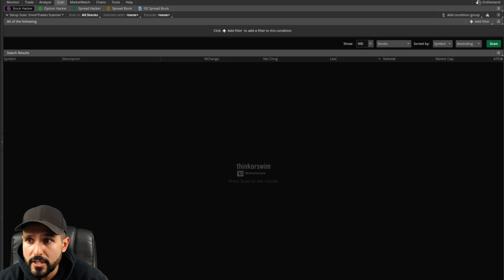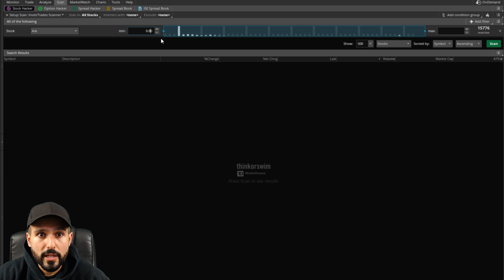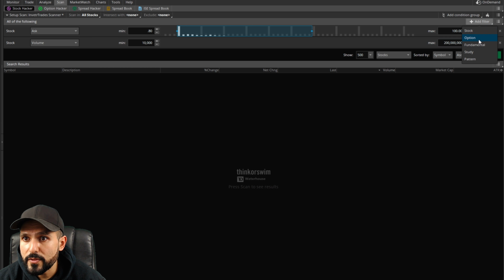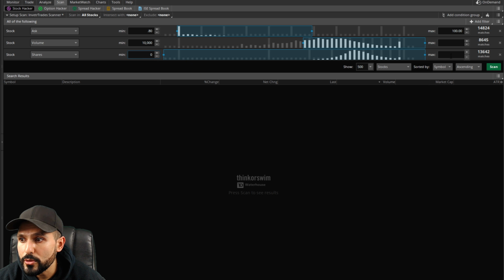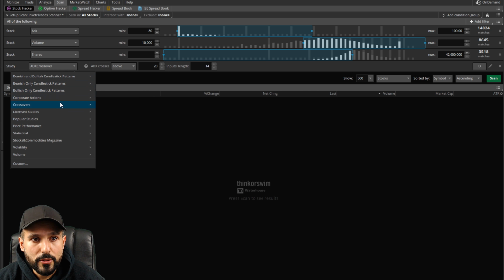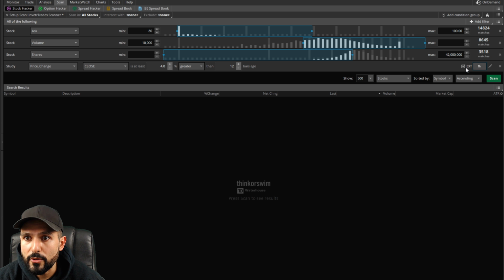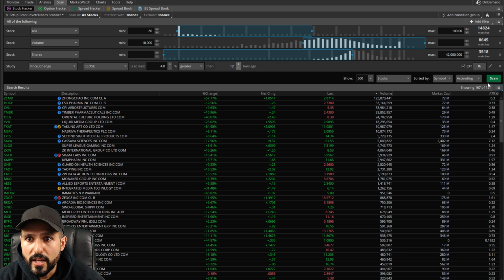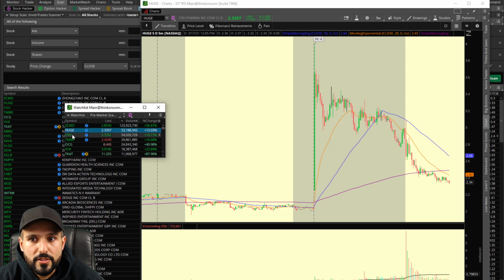😲 HOW TO SCAN FOR STOCKS PREMARKET - PREMARKET SCANNER SETUP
In this video I show you guys how you can setup your TD think or swim account to make yourself a pre-market stock market scanner. This scanner will provide you with low float stocks that are poised to move higher in the day. Please use this scan just to bring certain hot stocks for the day to your attention. You will need to continue to find better entries or patterns in order to day trade these stocks in the market.